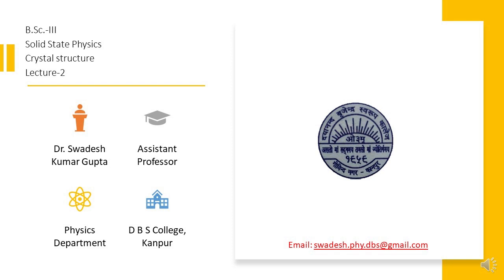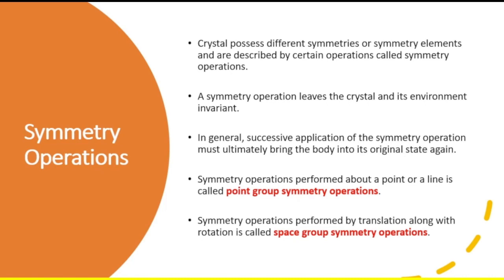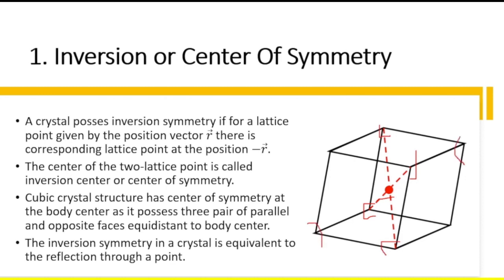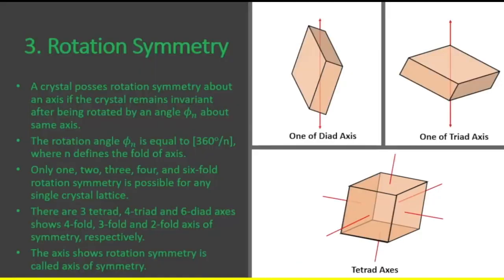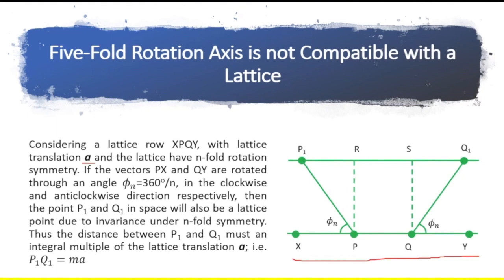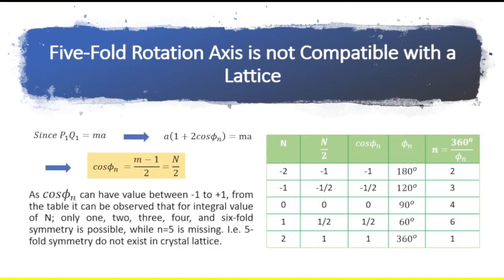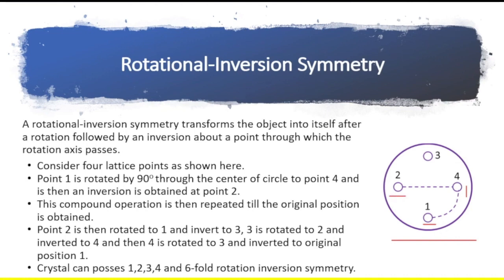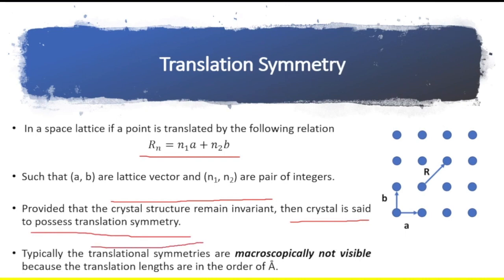Lecturr-2 Crystal structure by Dr. Swadesh Gupta